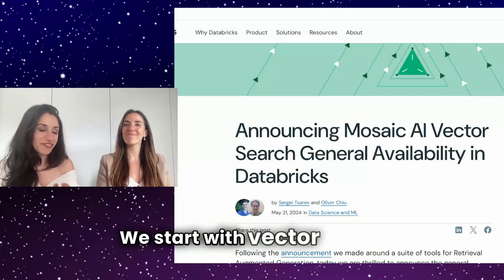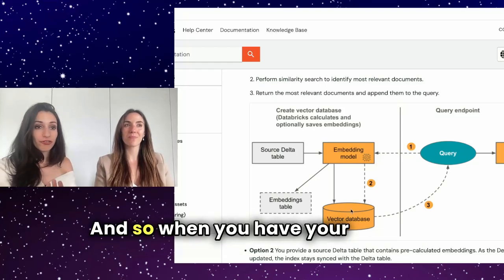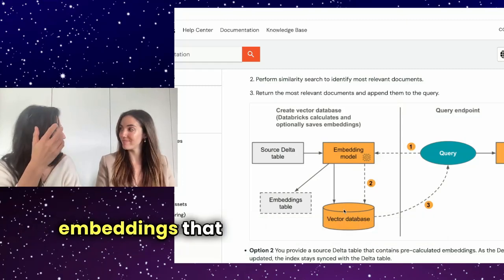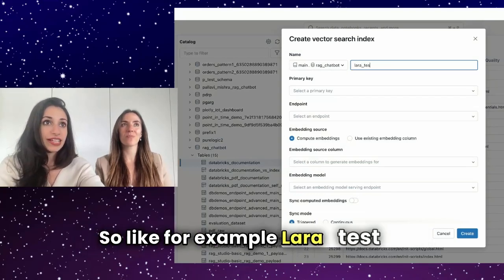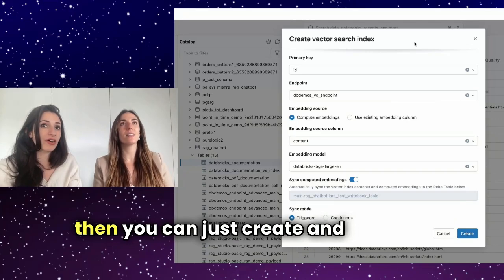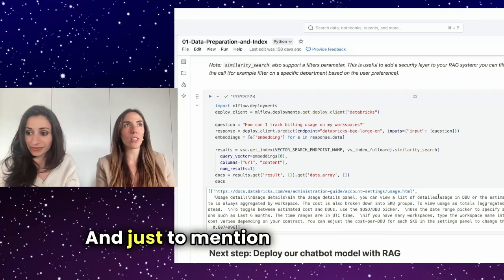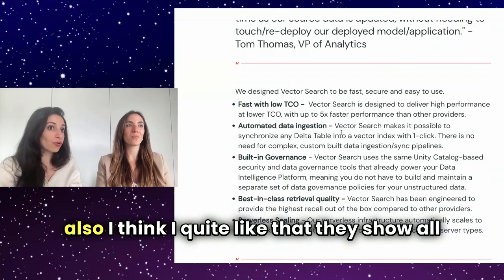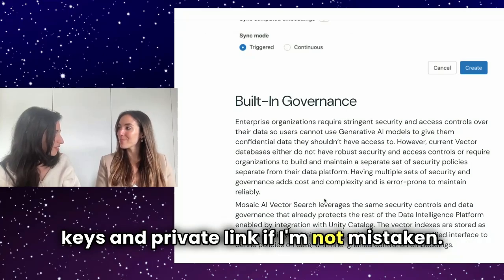Intro to RAG using Databricks Vector Search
Databricks Vector Search is GA: Vector Search enables developers to improve the accuracy of their Retrieval Augmented Generation (RAG) and generative AI applications through similarity search over unstructured documents such as PDFs, Office Documents, Wikis, and more. This enriches the LLM queries with context and domain knowledge, improving accuracy, and quality of results. New capabilities were added in GA: PrivateLink and IP access lists, support for CMK, improved audit logs and cost attribution tracking. Also, you can now save generated embeddings as a Delta table.